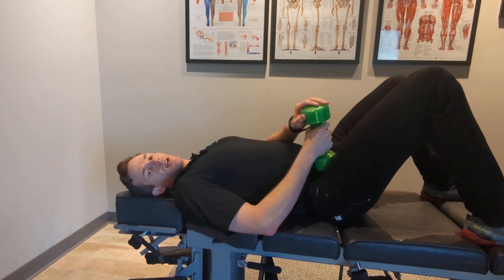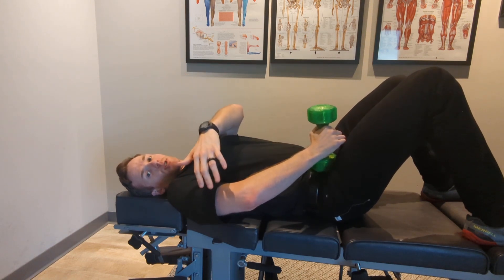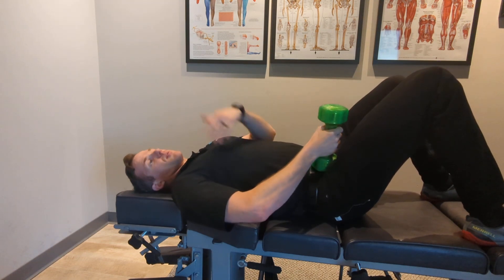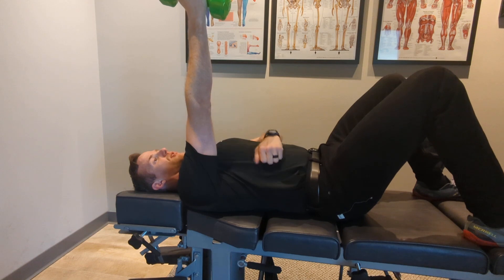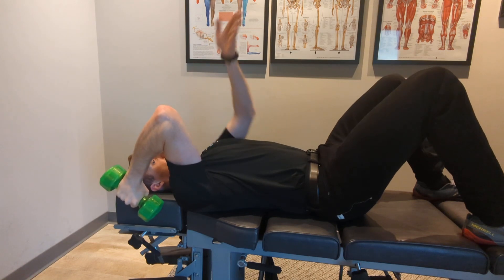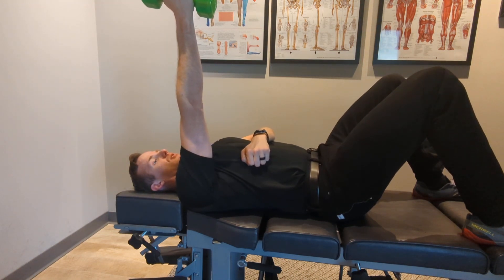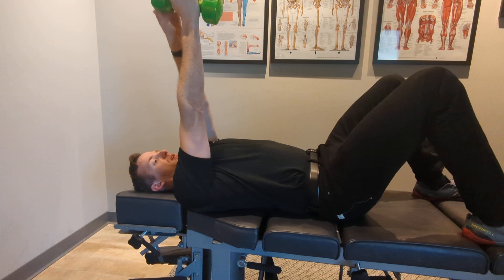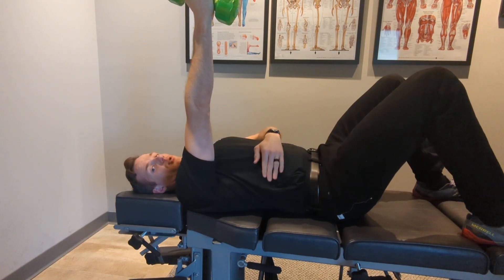CSC: Tricep Extension, Eccentric and Concentric